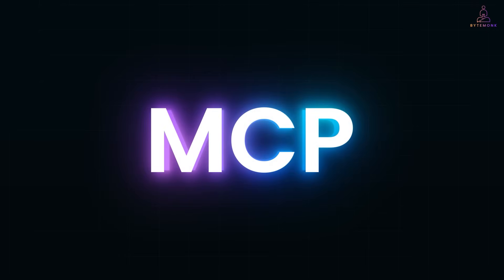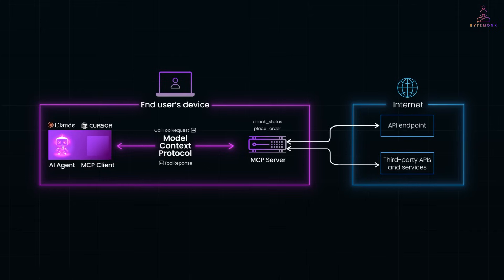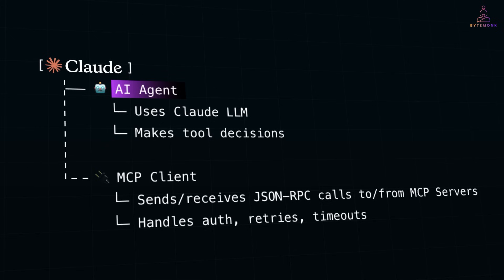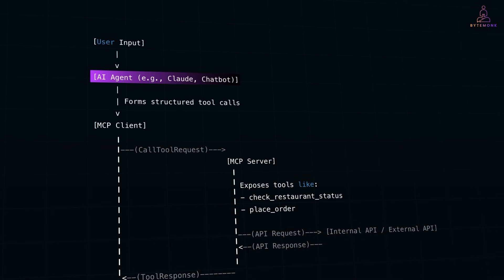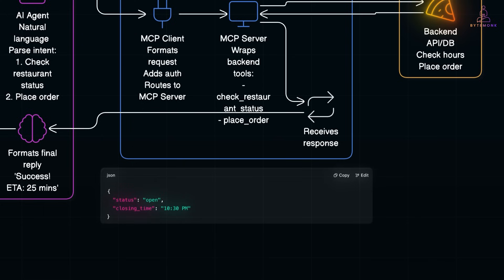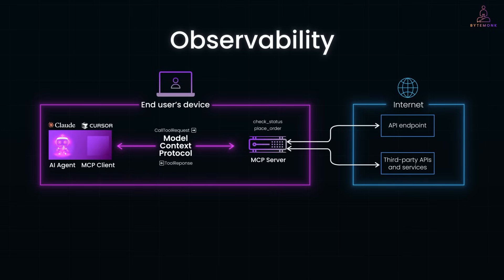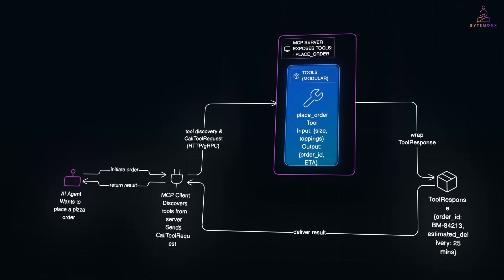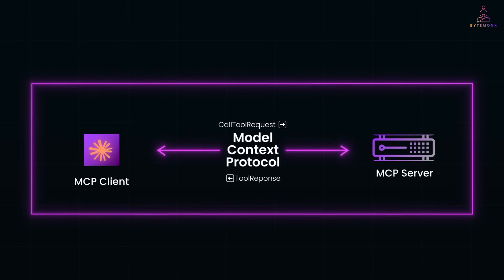MCP: The “USB-C” for AI Systems | Connect GPT, Claude & Real-World Tools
MCP — the Model Context Protocol — is becoming the “USB-C” of AI systems, letting agents like Claude and GPT connect to real-world tools, APIs, and databases with ease.

In this video, we break down:
- What MCP is and why it matters for AI developers
- The roles of AI Agent, MCP Client, and MCP Server
- Real-world examples like ordering a pizza via Claude
- How OpenAI, Anthropic, and Microsoft are adopting MCP
- Why MCP is becoming the universal bridge for AI integrations

Whether you’re building AI-powered assistants, automations, or custom connectors, MCP offers a clean, modular way to connect LLMs to real systems.

📌 Timestamps
0:00 – MCP: The “USB-C” for AI Systems
0:35 – The Problem MCP Solves
1:12 – Core Components: AI Agent, MCP Client, MCP Server
2:05 – How They Work Together
3:10 – AI Agent vs MCP Client Roles
4:00 – Real Example: Ordering Pizza with MCP
5:25 – Why MCP’s Architecture Scales
6:15 – Industry Adoption: Claude, OpenAI, Microsoft
7:15 – How to Start Building with MCP
8:20 – Final Thoughts + Call to Action